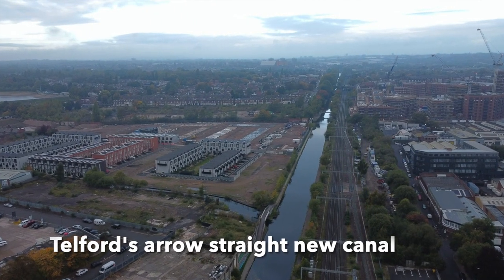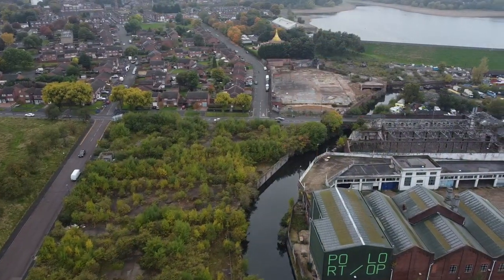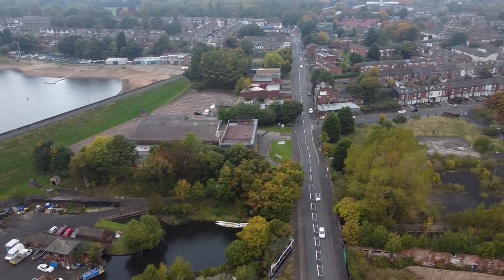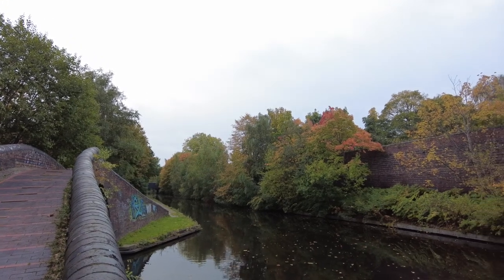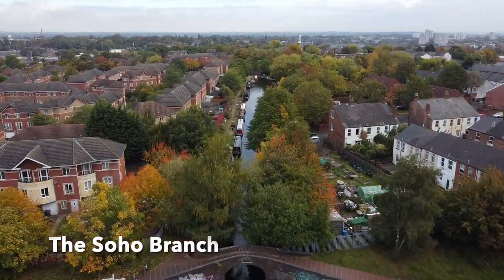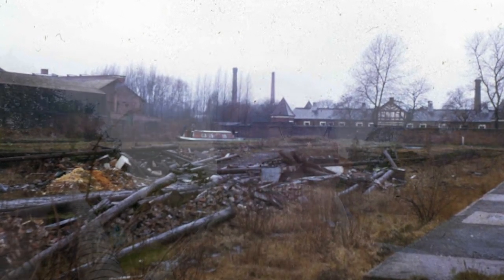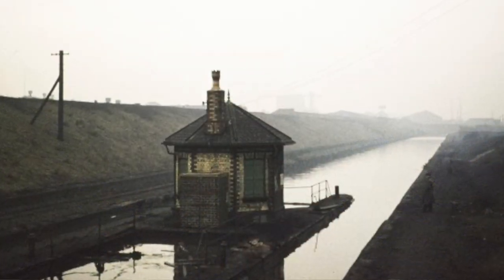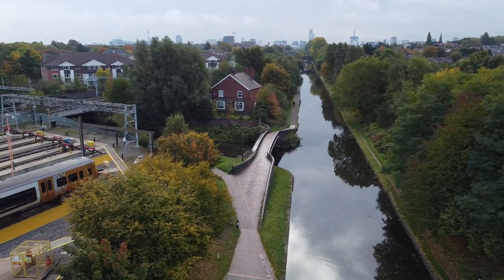Brindley's Loops - the navigable backwaters of the BCN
8.3 We explore the loop canals created when Thomas Telford cut his new canal through James Brindley's earlier winding canal between Birmingham and Smethwick. Some remain in water and others have been lost over time.